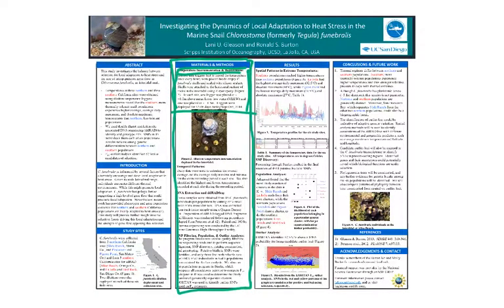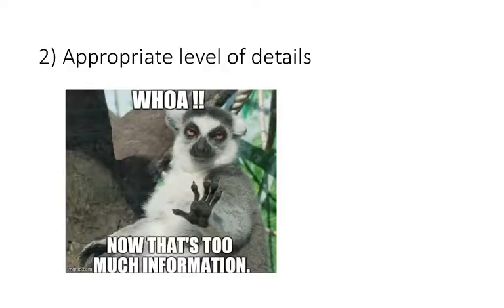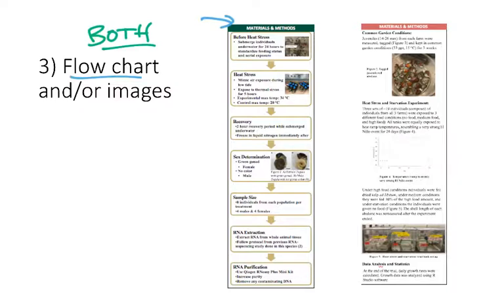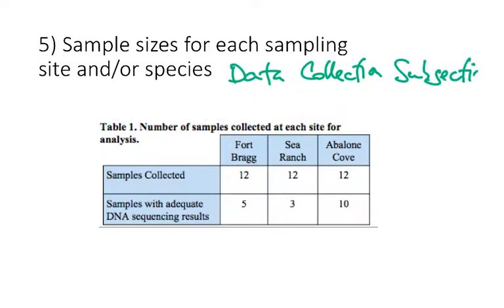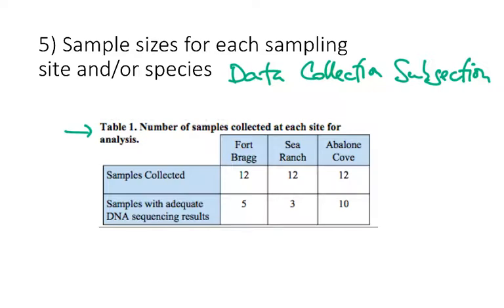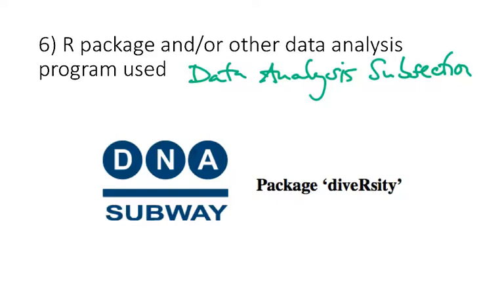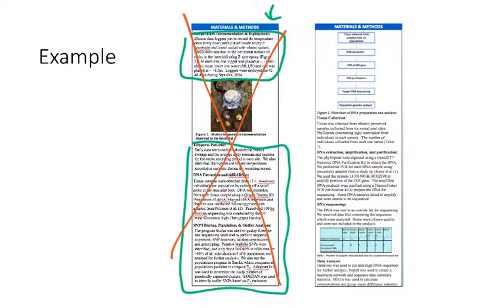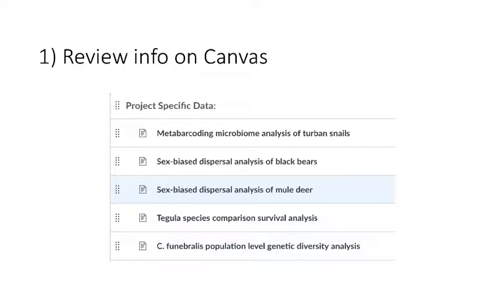BIO178 Methods Group Project Poster